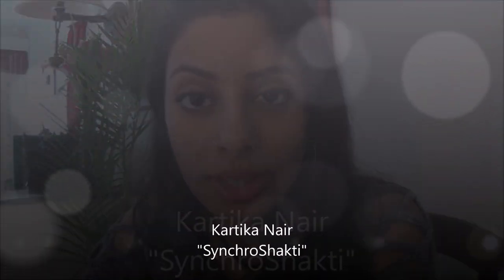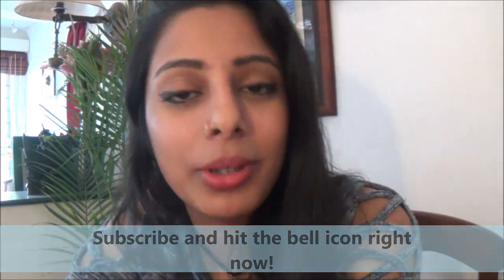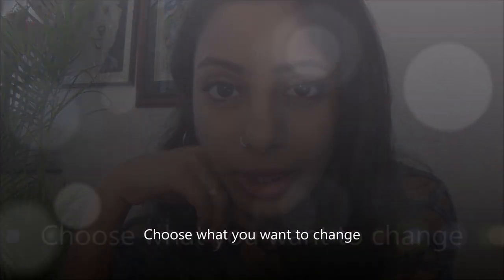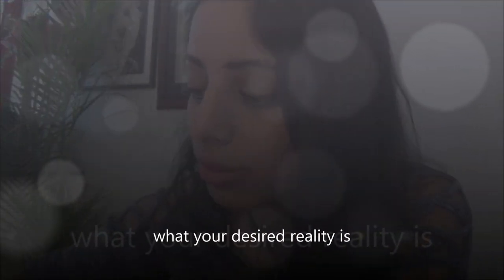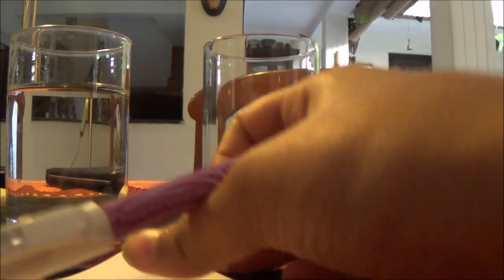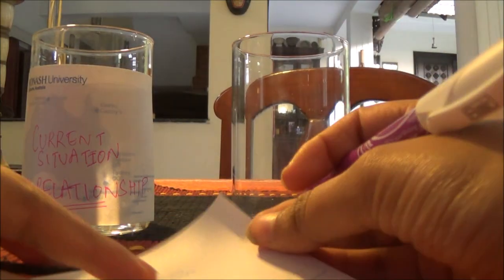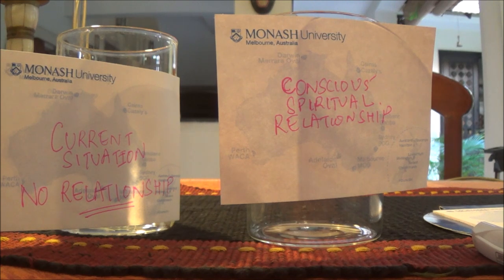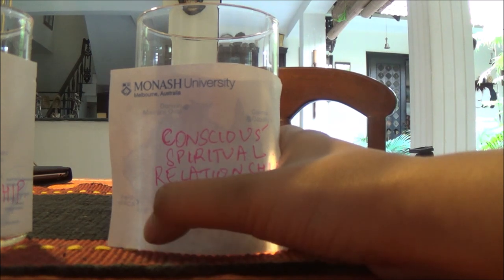Shocking Overnight Law Of Attraction Manifestation Technique - The Two Cup Method (Powerful)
Love,
Kartika